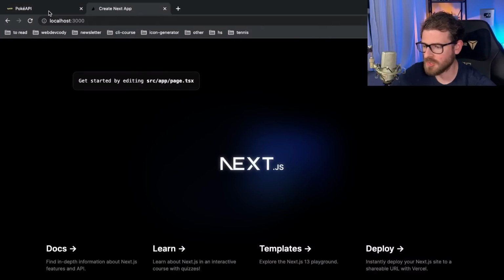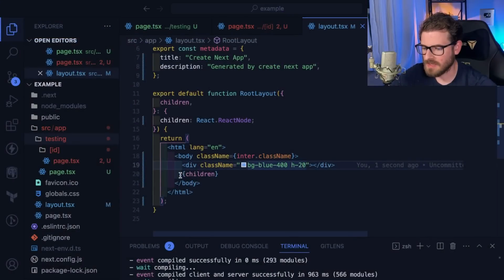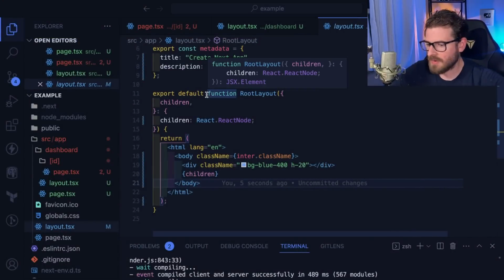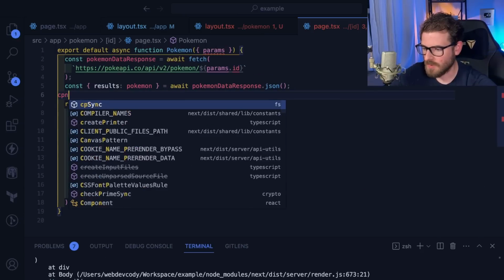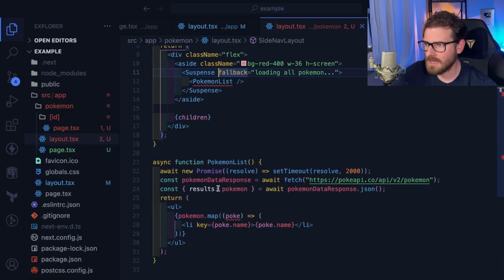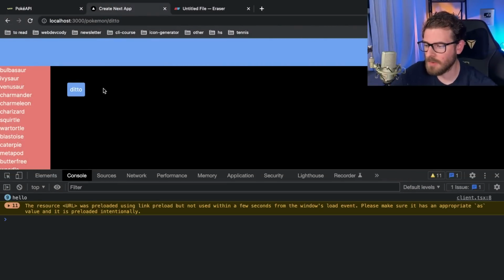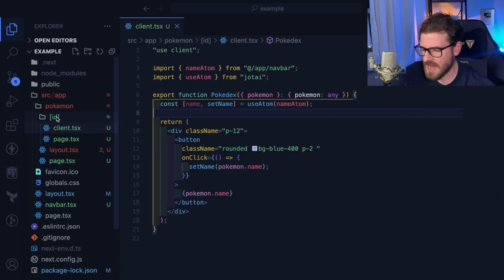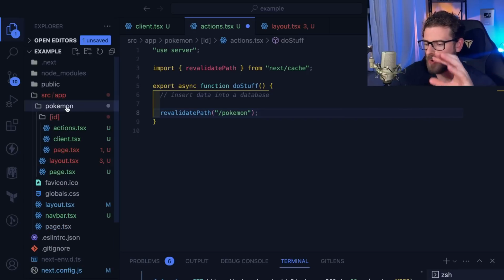So far I really like next.js app router and RSC